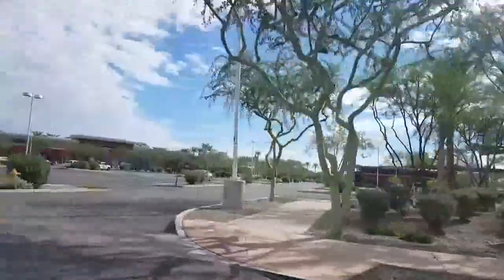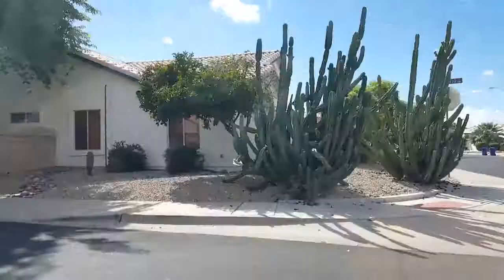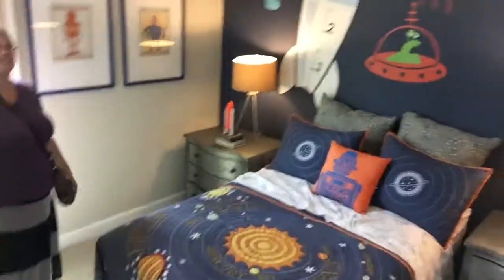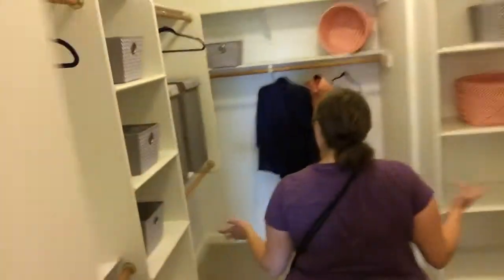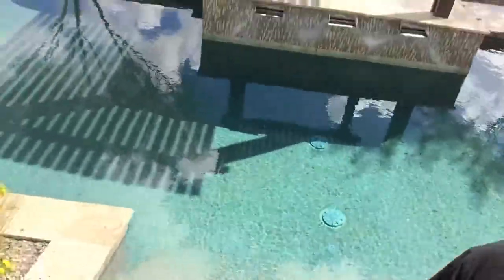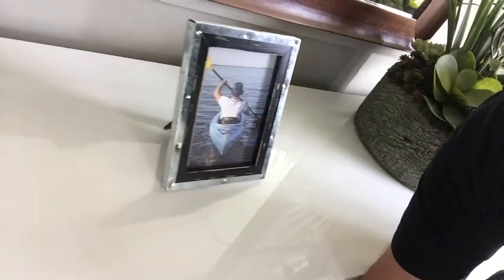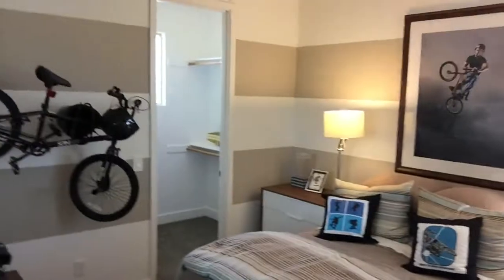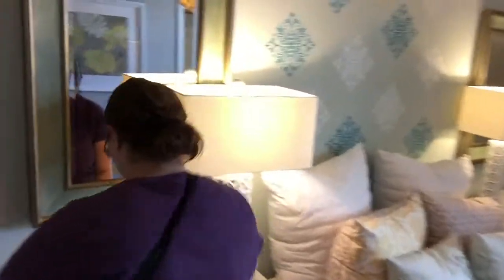Day 106-107: Phoenix, Arizona: Show Home in Chandler